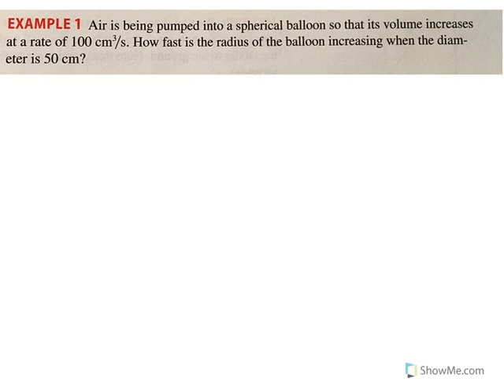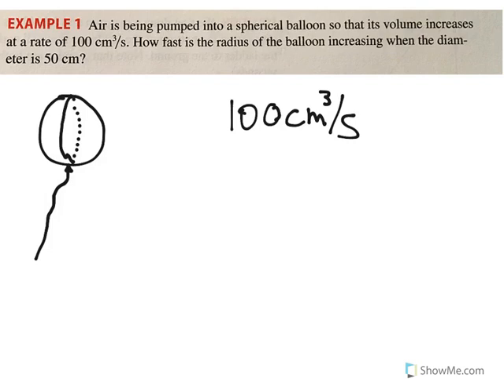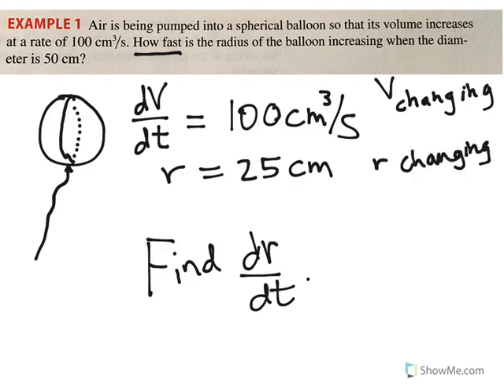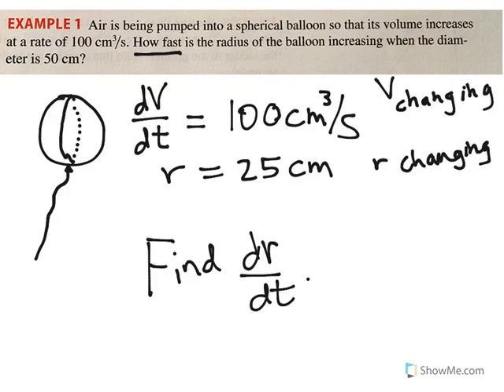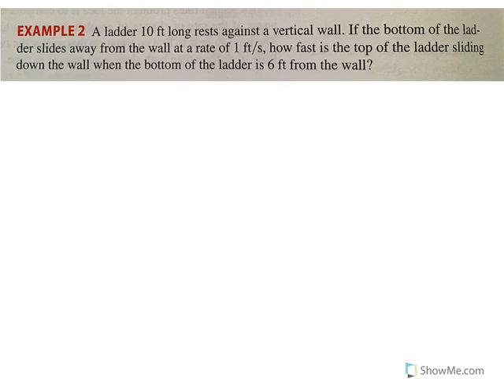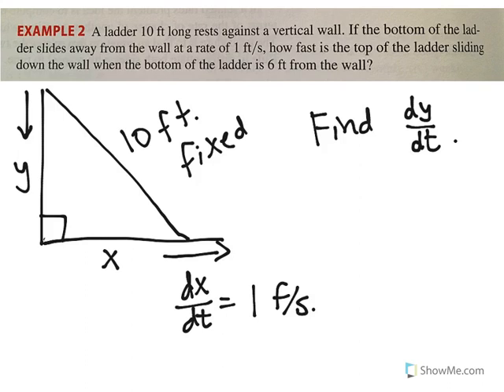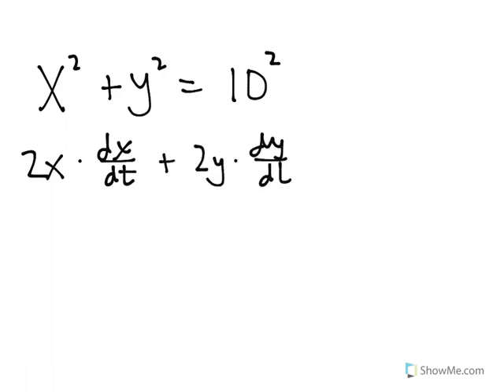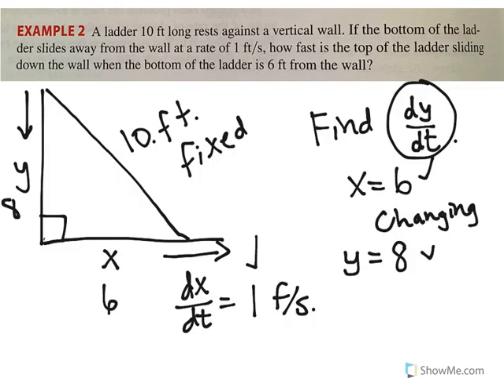Math 2413 - Calculus 1 - Section 3.9 Examples - Related Rates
In this video, we look at a couple examples of related rates problems.